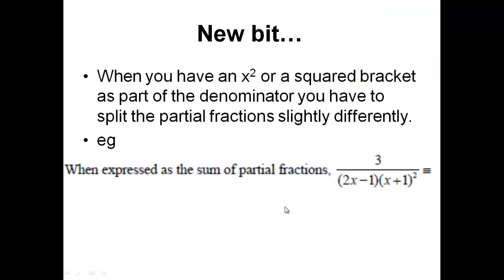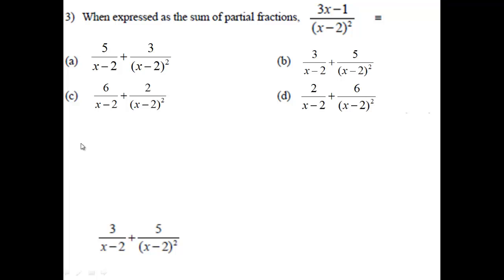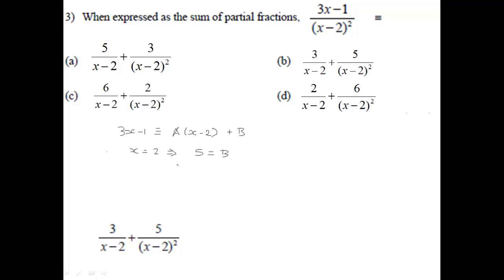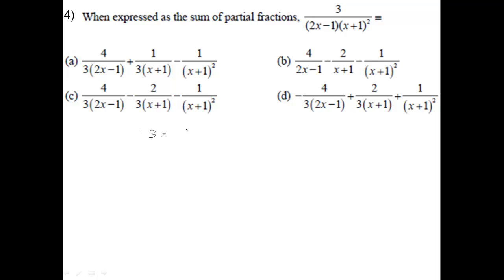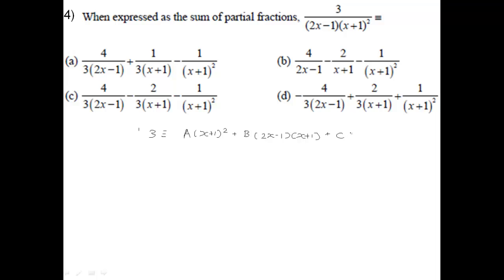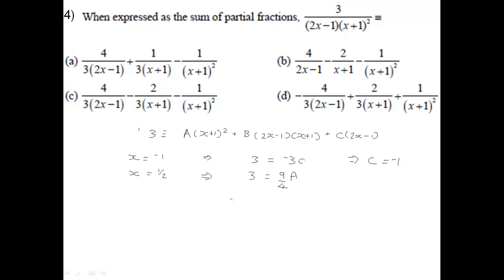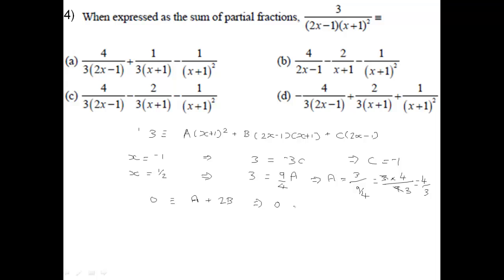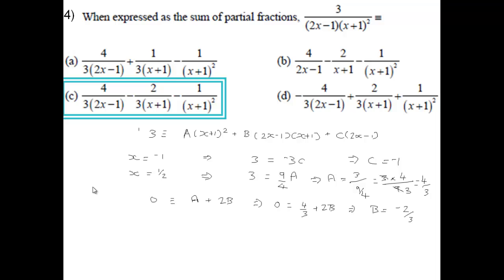partial fractions 2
partial fractions part two